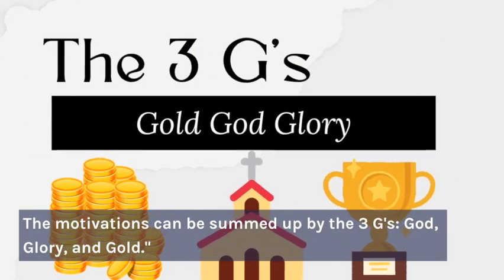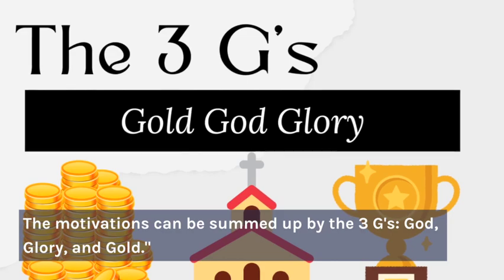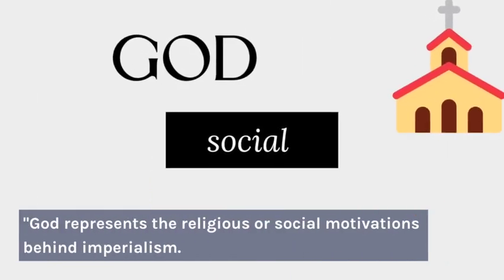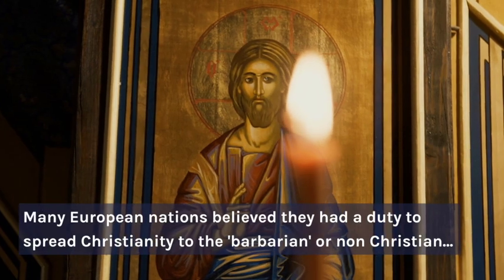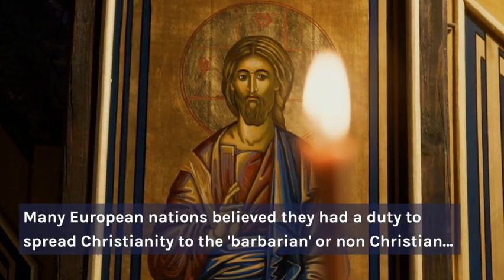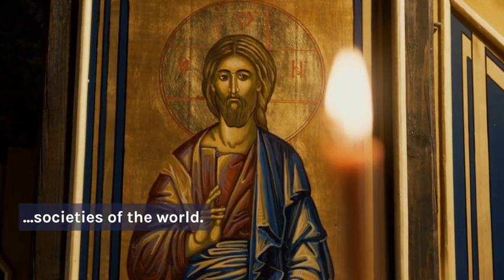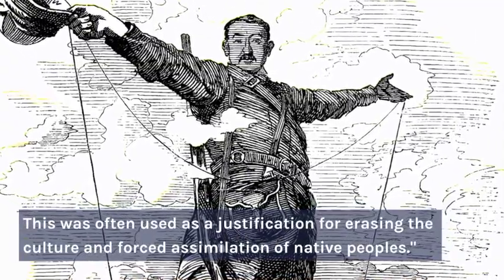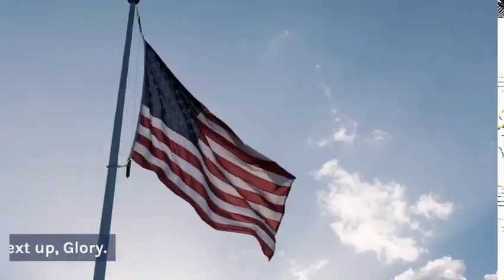imperialism: The Basics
Imperialism is a complex topic. Watch this video to understand the basics and the motivators of this time period.